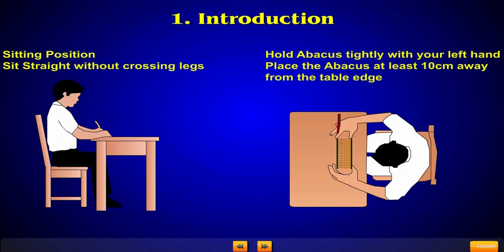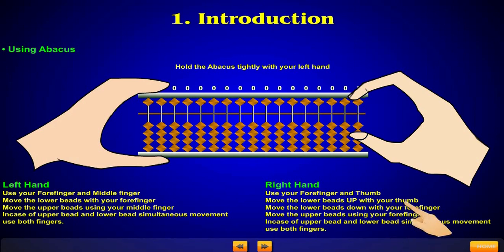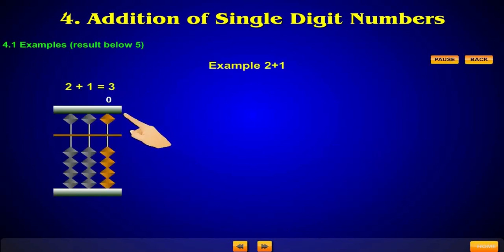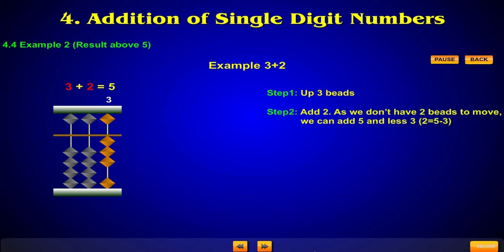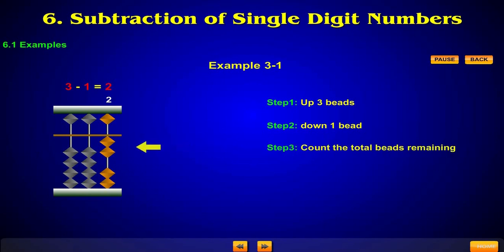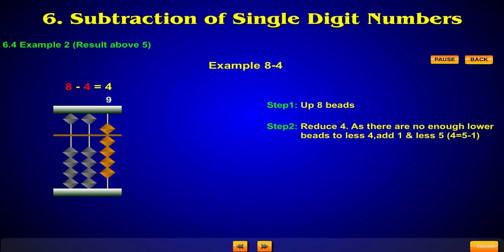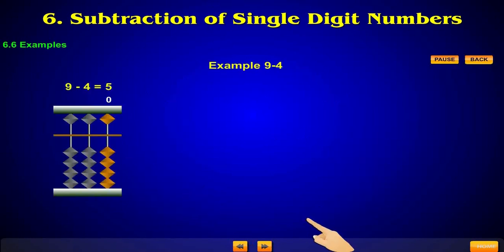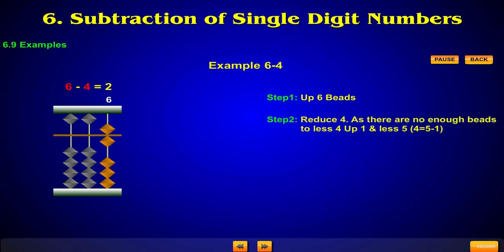Learn Abacus FREE Level 1 with Wisdom of Mind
Hello Students...!!!

Lets see what is abacus and kids learn add and sub through abacus.
Abacus has so many advantages like it improves concentration, IQ level of kids
Kids excel Not only in maths but also in other subjects
Kids who learn abacus starts loving maths and gain confidence.